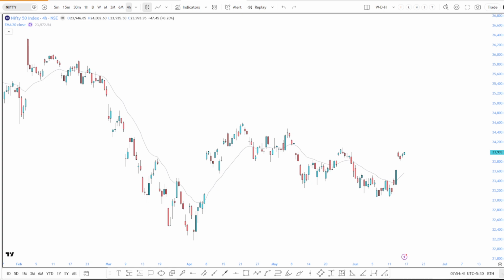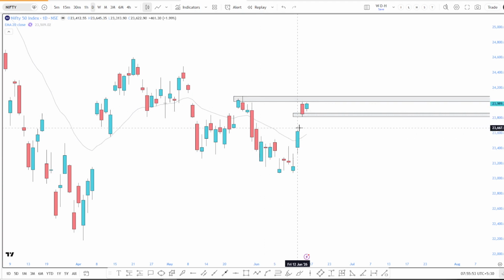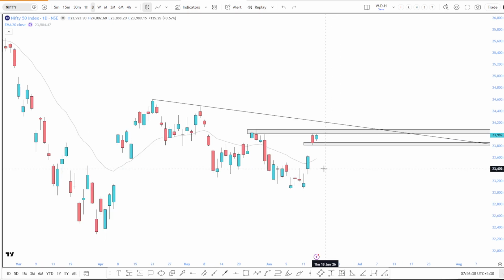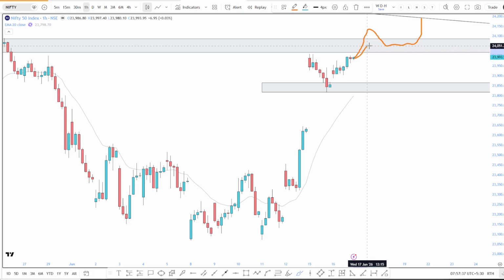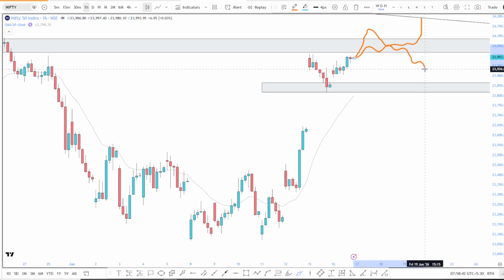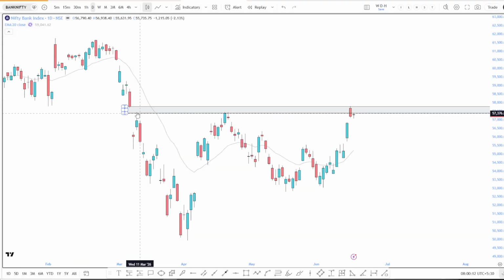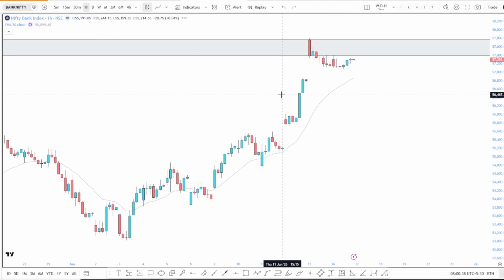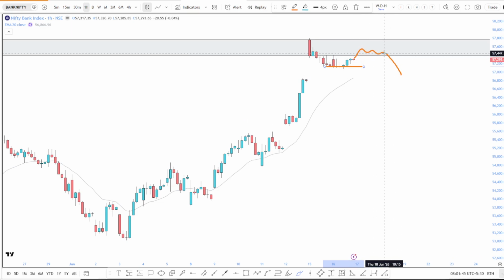17.Jun.26 Intraday Trading Blueprint. Nifty & Bank Nifty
In this video I will be doing a technical analtyis on Nifty & Bank Nifty. Also other news events that can impact Market. This is an educational video.